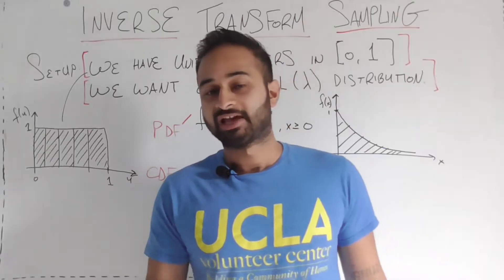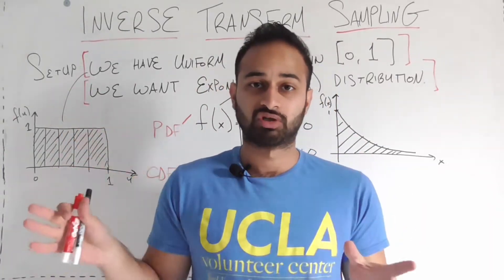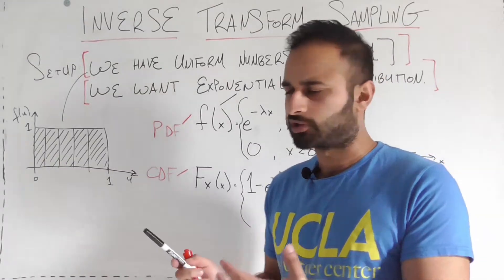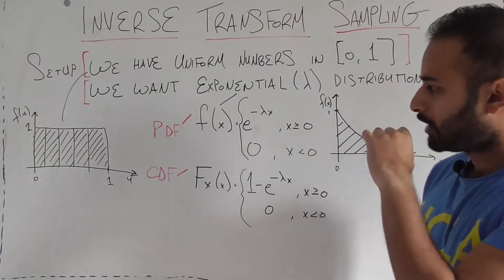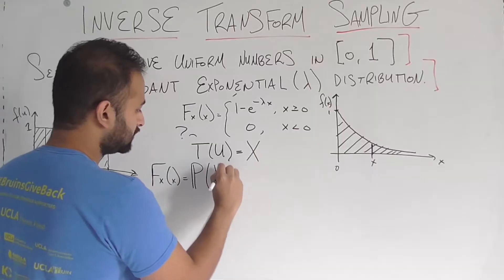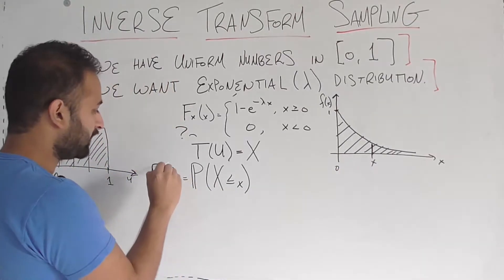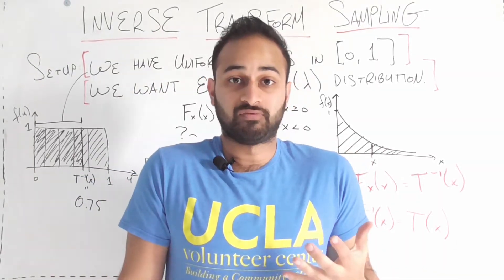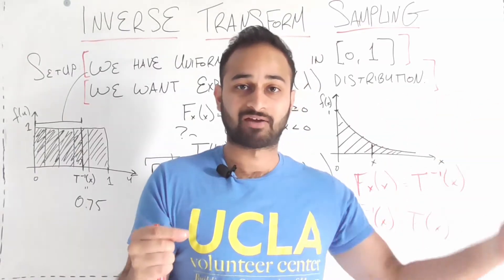Inverse Transform Sampling : Data Science Concepts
Let's take a look at how to transform one distribution into another in data science!

Note: I should have included a lambda in front of the exponential PDF. I mistakenly forgot it. I appreciate the comments which helped me realize this mistake.